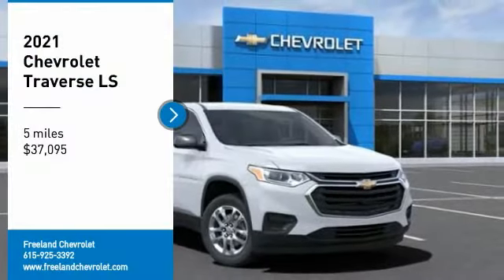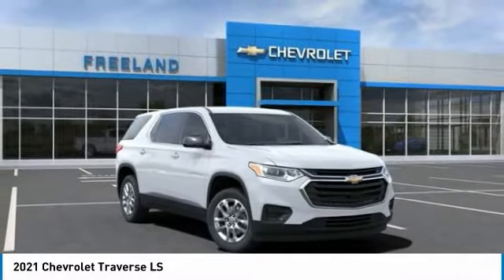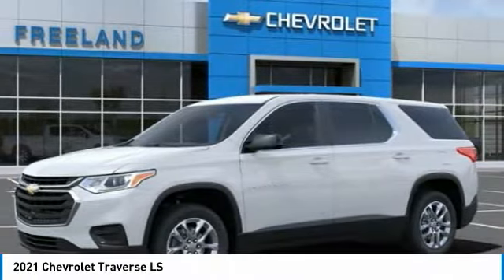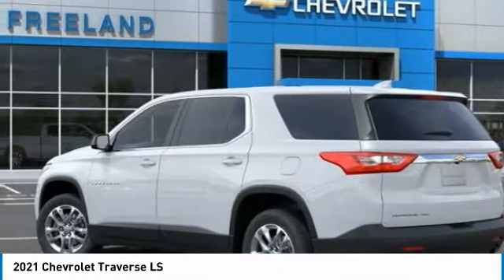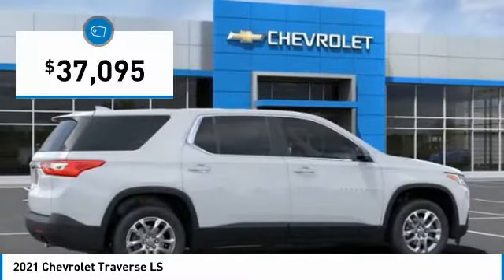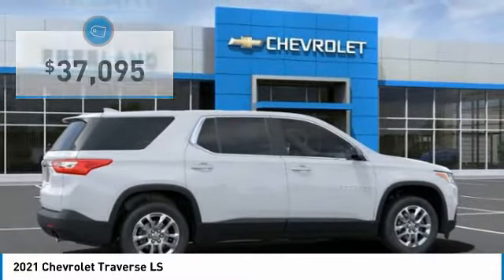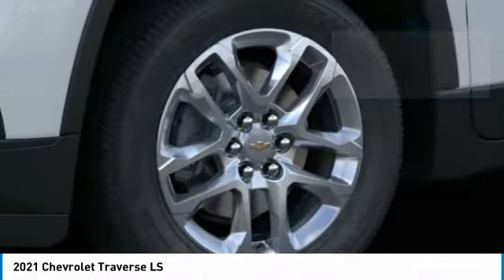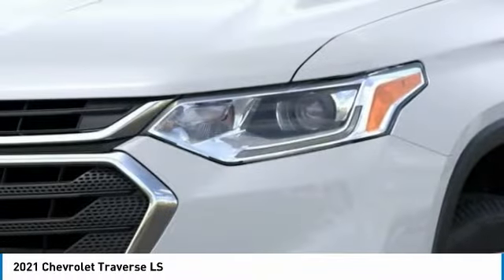2021 Chevrolet Traverse MJ119927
2021 Chevrolet Traverse LS

Freeland Chevrolet
5333 Hickory Hollow Parkway